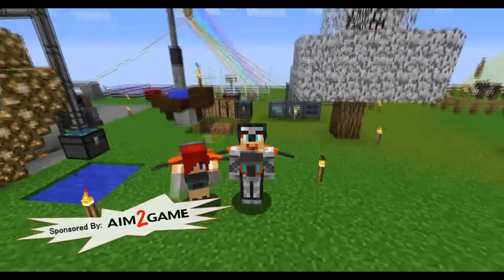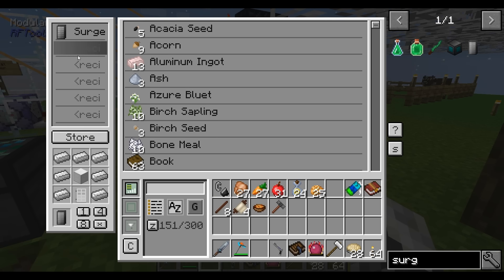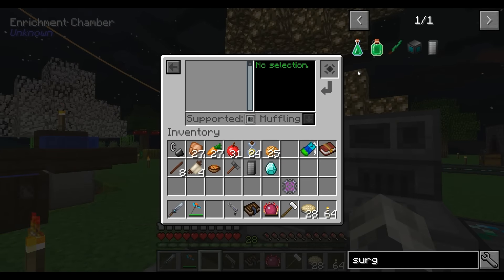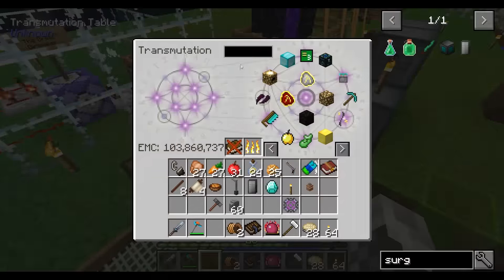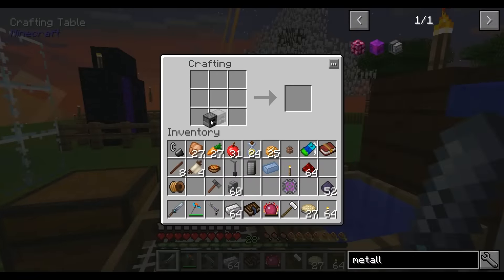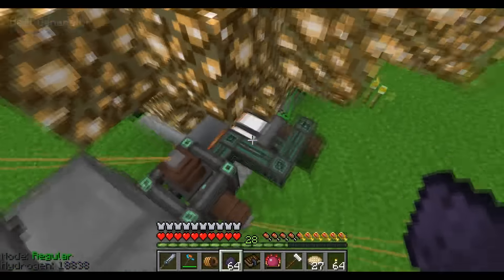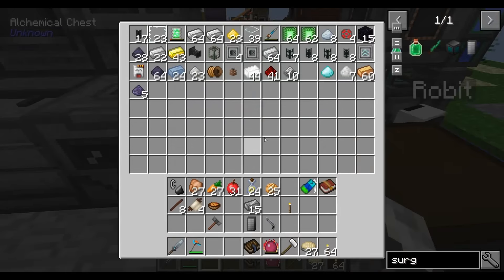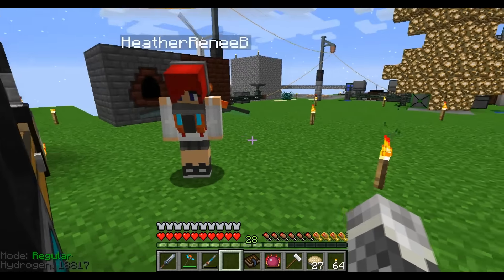Power Crisis! - SkyExchange with Heather, Ep 14!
Heather and I decide it's time to go back to our skyblock roots and do a little exchanging! Wooo Sky Exchange! :D

Play along with the Curse launcher!